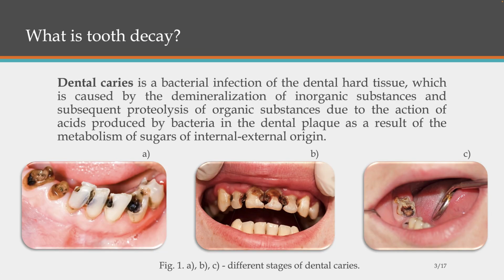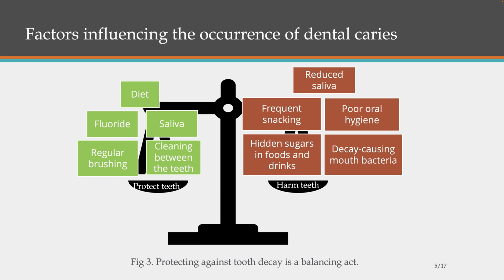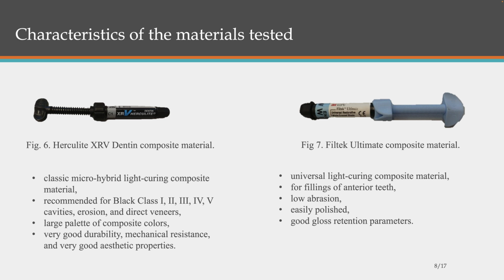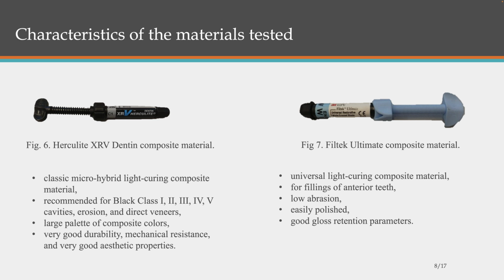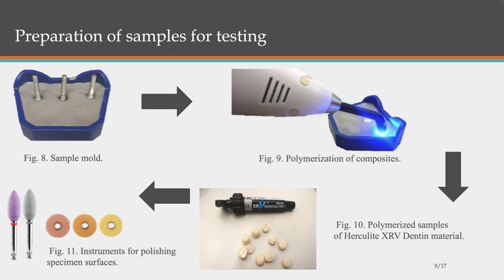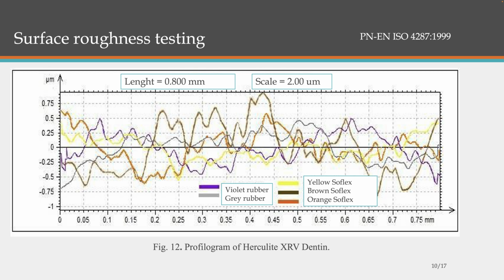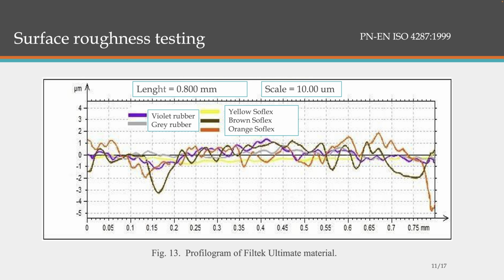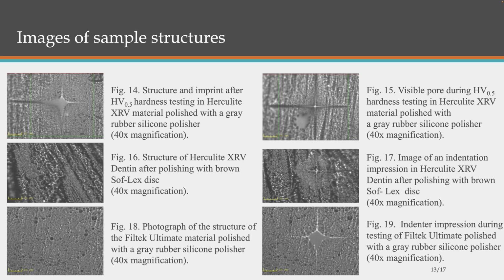k22 195 26th Intern. Conf. on Knowledge-Based and Intelligent Information & Engineering Systems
Modeling and simulation of composite materials used for permanentdental fillings
Anna Czajkowska, Tomasz Rydzkowski, Tomasz Królikowski
Faculty of Mechanical Engineering,Koszalin University of Technology, Koszalin 75-453, Poland
 Abstract
The aim of this paper was to determine the roughness and Vickers hardness of popular composite materials used for direct tooth fillings. The tests were carried out on the surfaces of samples previously polished with traditional silicone polishing rubbers and discs used in dentistry. The testing methodology and software used for statistical analysis is important to the validity of engineering tests. Measurement systems use sophisticated computer algorithms that are part of the equipment. Analysis of measurement data requires very complex algorithms often based on artificial intelligence. A model and procedure were also prepared to simulate the composite itself under near real-world conditions.